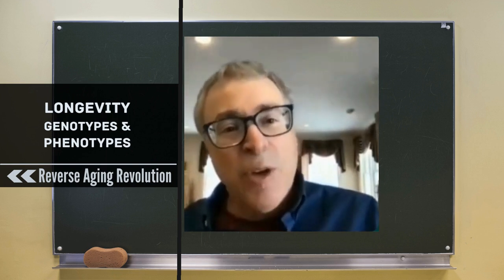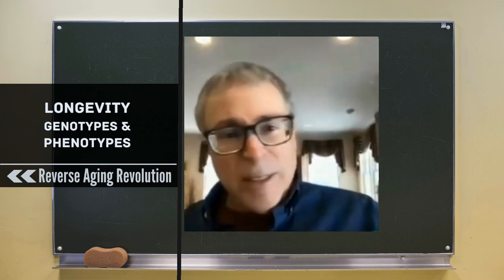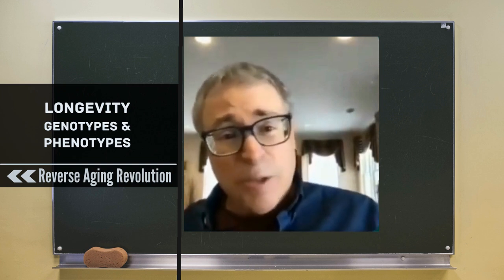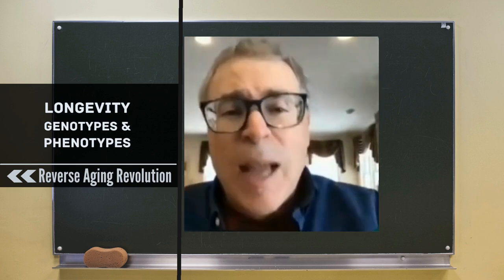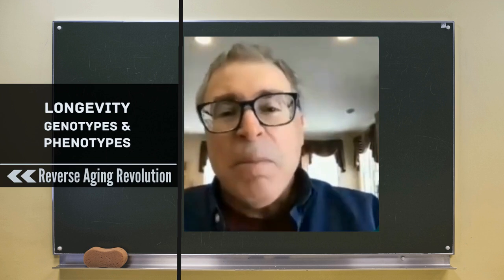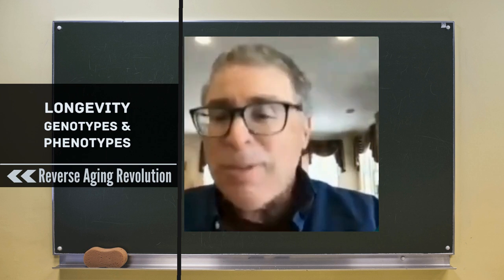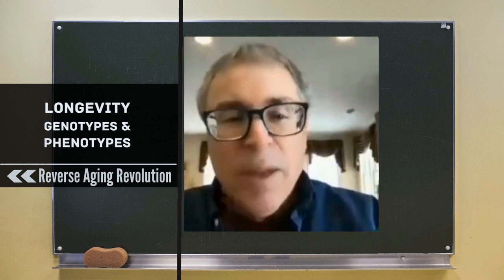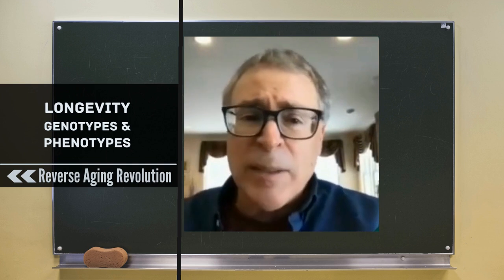Do People With High HDL LIVE LONGER? | LONGEVITY Genotypes & Phenotypes | Dr Nir Barzilai Clips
Dr Nir Barzilai talks about the relationship between genotypes and phenotypes and according to the science studies, what are the items that identified to be related to the longevity of centenarians in this clip.

Dr. Nir Barzilai is the director of the Institute for Aging Research at the Albert Einstein College of Medicine and the Director of the Paul F. Glenn Center for the Biology of Human Aging Research and of the National Institutes of Health’s (NIH) Nathan Shock Centers of Excellence in the Basic Biology of Aging. He is the Ingeborg and Ira Leon Rennert Chair of Aging Research, professor in the Departments of Medicine and Genetics, and member of the Diabetes Research Center and of the Divisions of Endocrinology & Diabetes and Geriatrics.

Dr. Barzilai’s research interests are in the biology and genetics of aging. One focuses on the genetic of exceptional longevity, where we hypothesize and demonstrated that centenarians have protective genes, which allows the delay of aging or for the protection against age-related diseases. In a Program he is leading we take full advantage of phenotypes, DNA, and cells from the Ashkenazi Jewish families with exceptional longevity and the appropriate controls and his group have established at Einstein (over 2600 samples of which ~670 are centenarians) and discovered underling genomic differences associated with longevity. Longevity Genes Project (LGP) is a cross-sectional, on-going collection of blood and phenotype from families with centenarian proband. LonGenity is a longitudinal study of 1400 subjects, half offspring of parents with exceptional longevity, validating and following their aging in relationship to their genome.